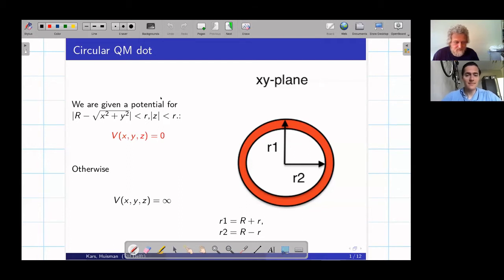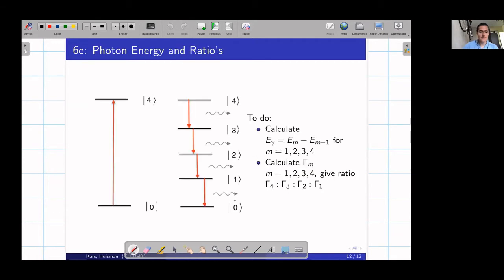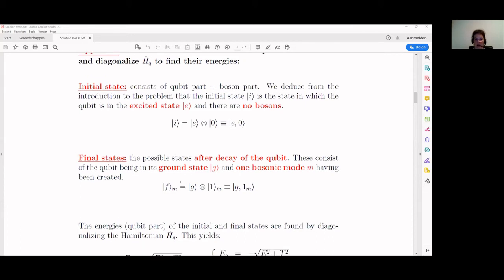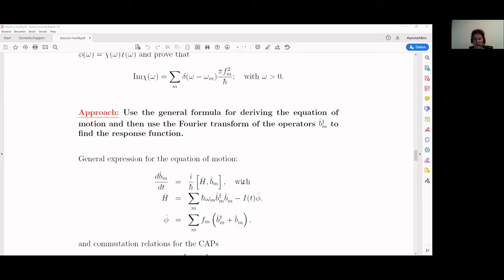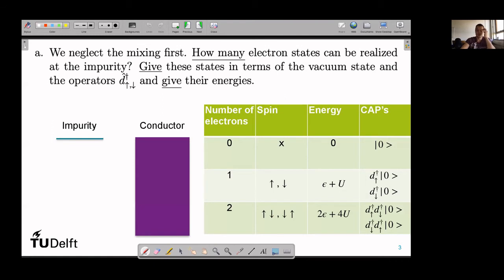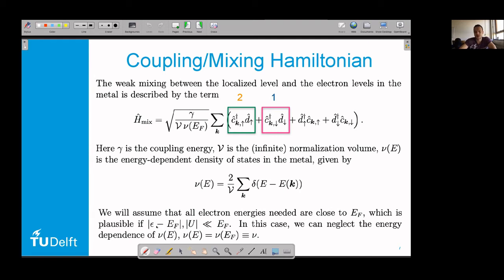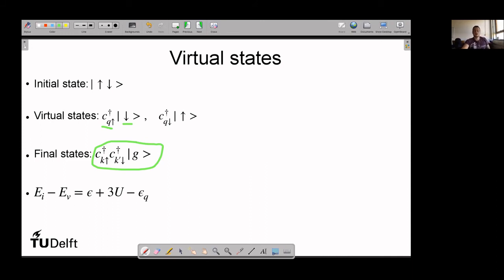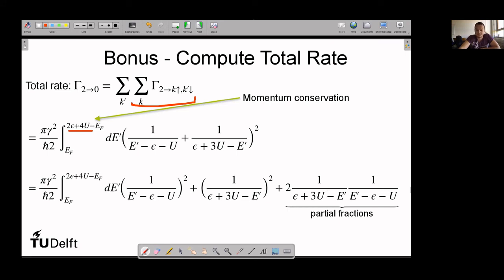Advanced Quantum Mechanics. PSS #12. Explanation of the homework package #3.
Given by Miriam Blaauboer, Hristo Barakov, Kars Huisman